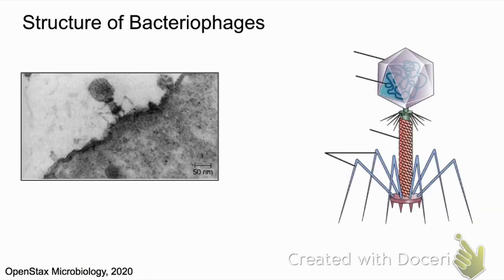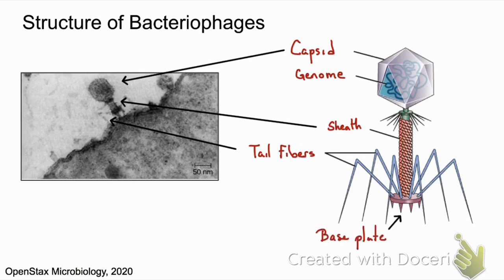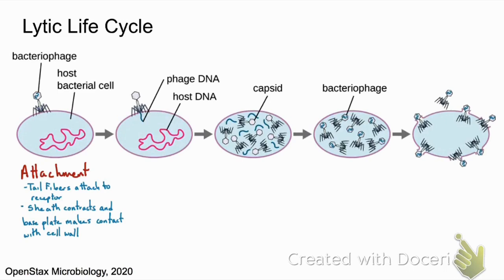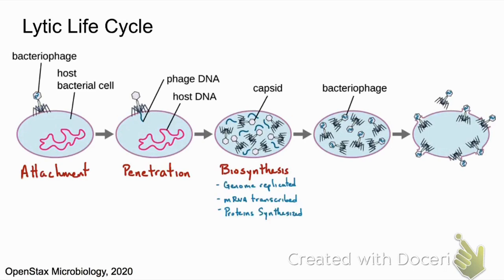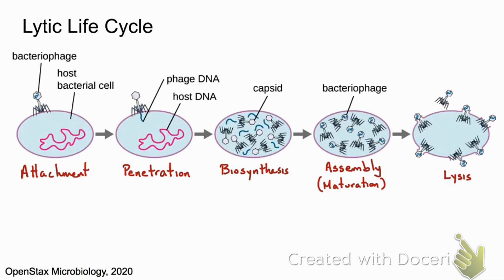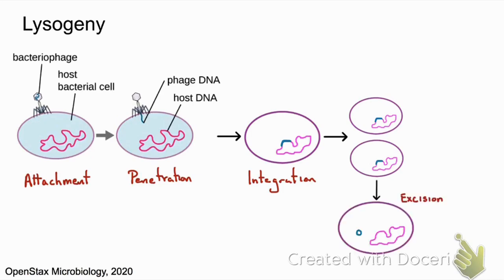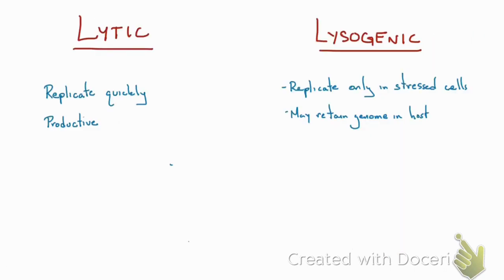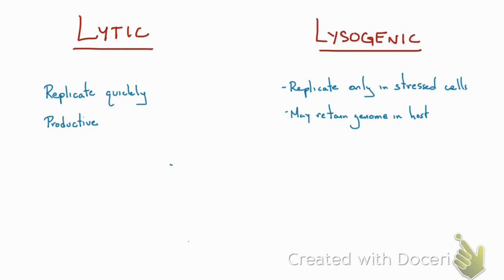Bacteriophages and the Phage Life Cycle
Bacteriophages are viruses that infect bacterial cells. We'll discuss the structure of bacteriophages, as well as the lytic and lysogenic life cycles of these awesome viruses!